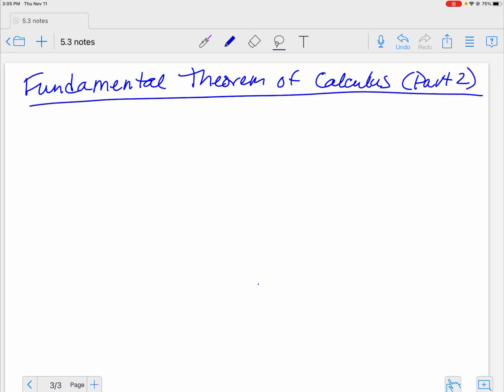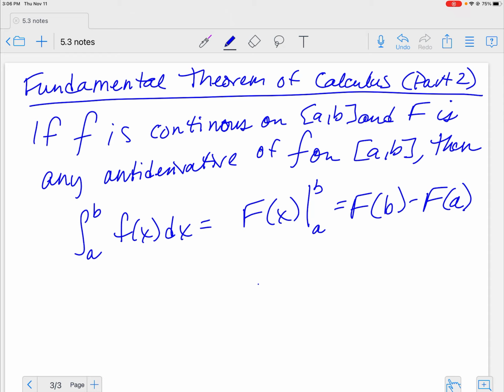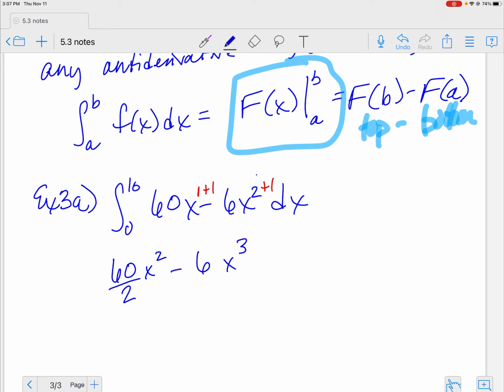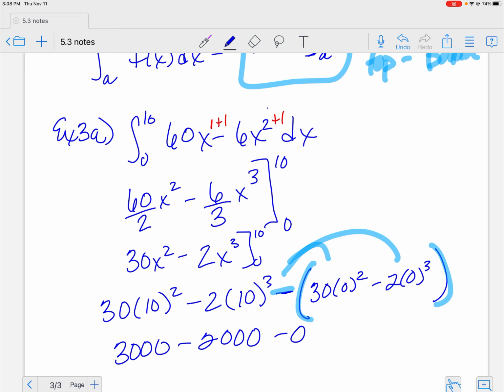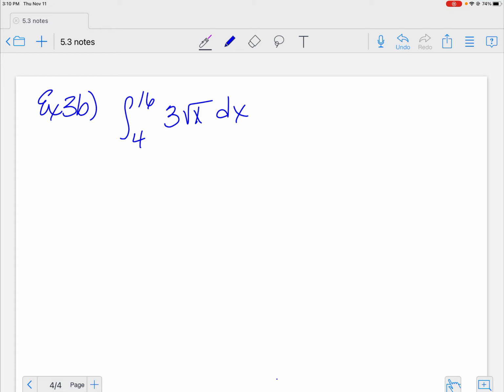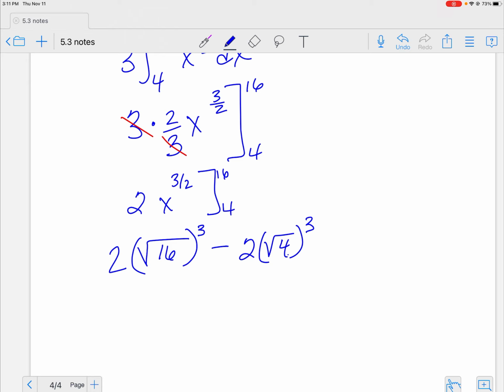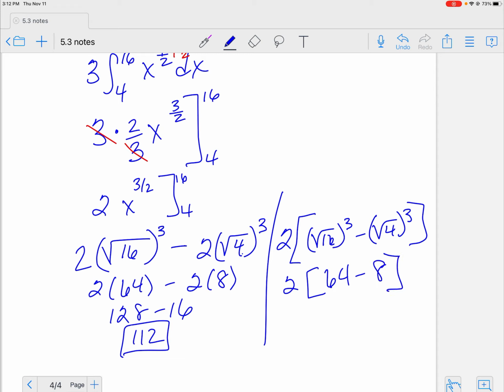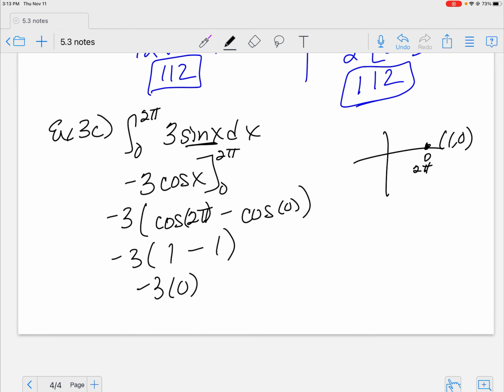MTH201-Notes 5-3 Part 2